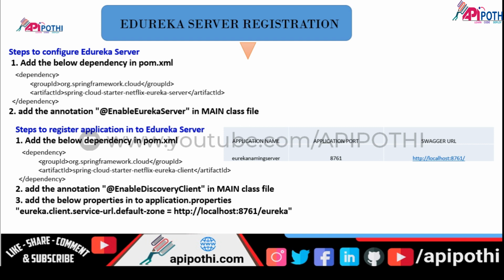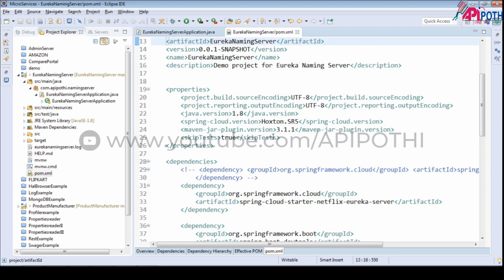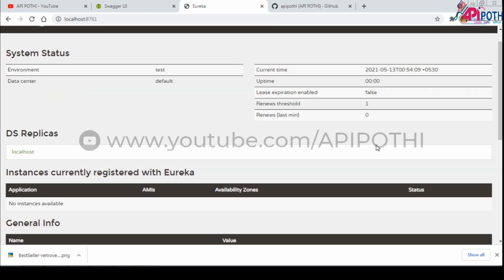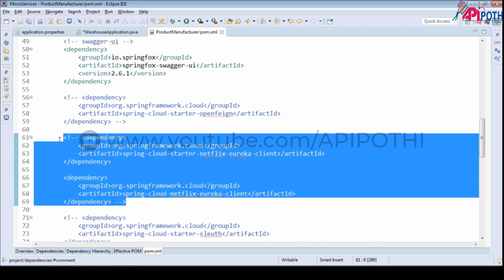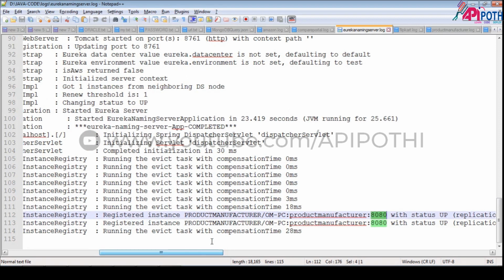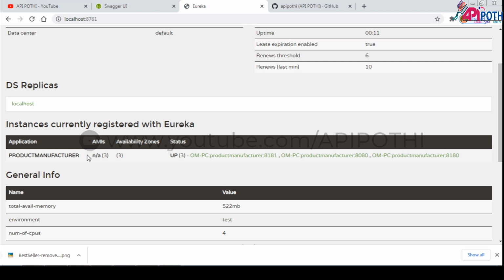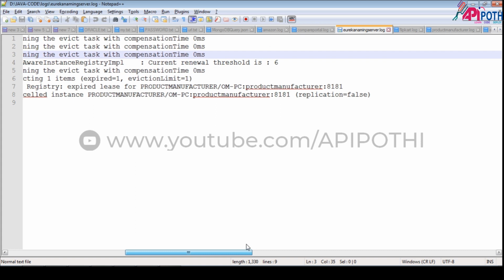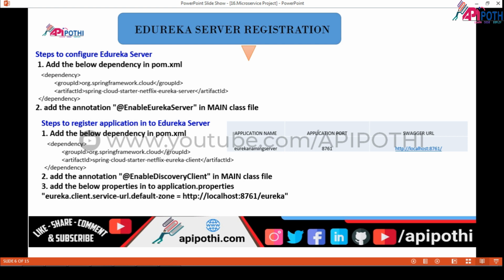Microservices Project 3: Spring boot Microservices project using spring cloud, spring microservices